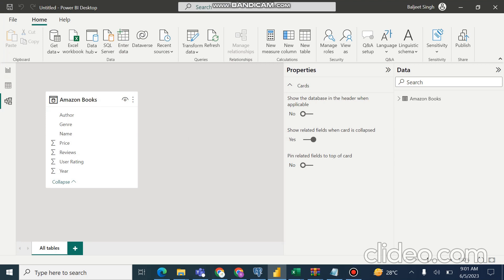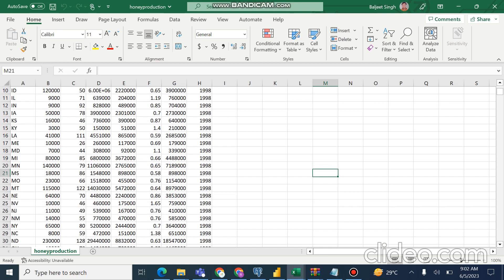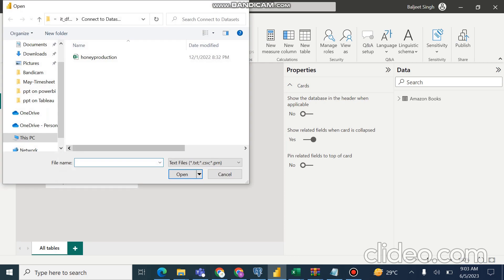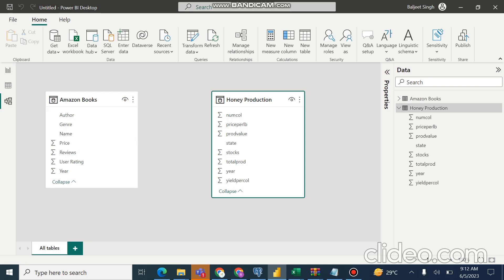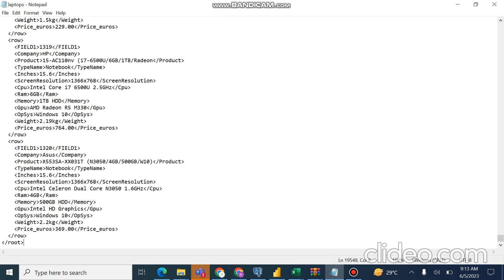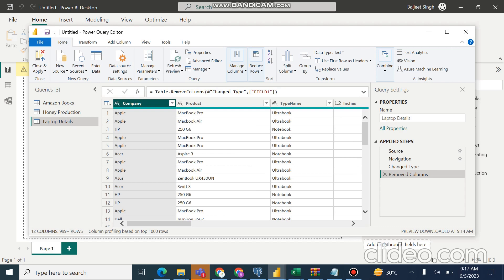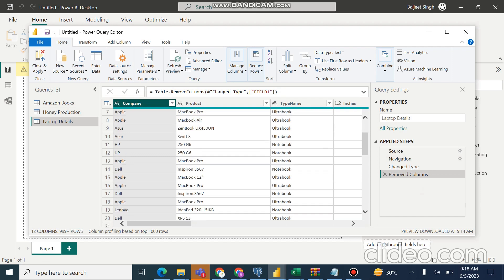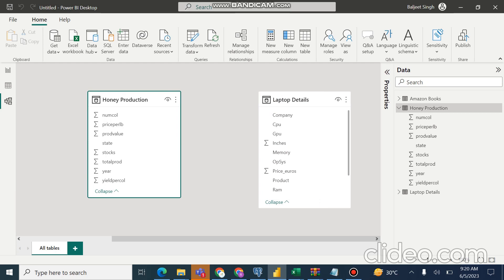#09 - Loading Data from csv and xml files into Power BI | Power BI Tutorial for Beginners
Loading Data from csv and xml files into Power BI |
Power BI
Power BI by Codephile